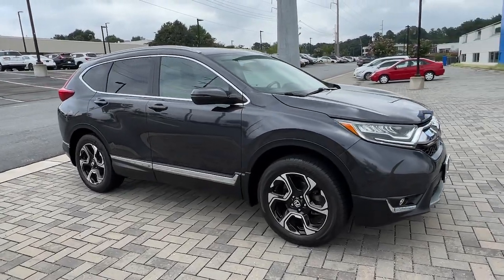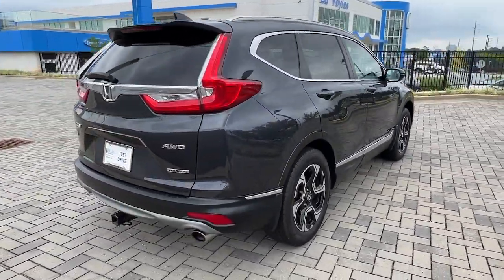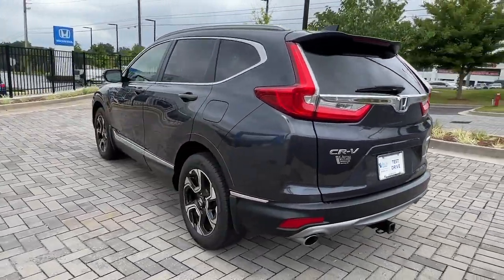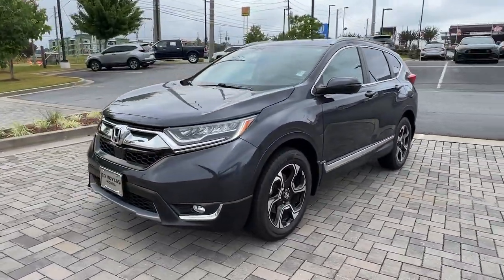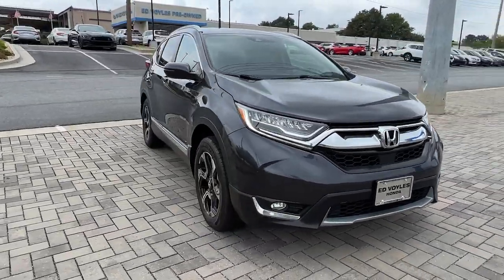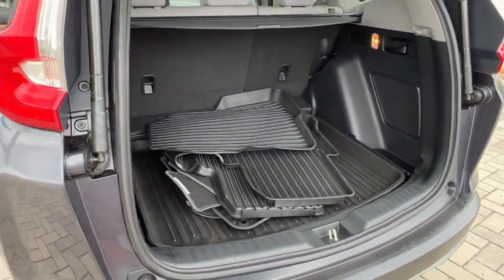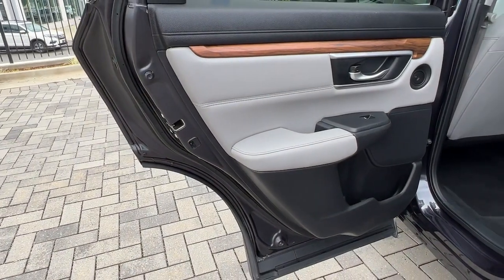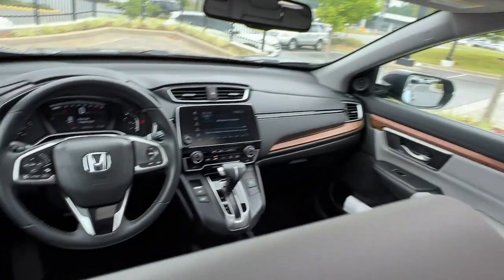2017 Honda CR-V Marietta, Atlanta, Roswell, Woodstock, Kennesaw, GA 495940A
Gray Used 2017 Honda CR-V available in Marietta, Georgia at Ed Voyles Honda. Servicing the Atlanta, Roswell, Woodstock, and Kennesaw, GA area.

AWD. Recent Arrival! 2017 Honda CR-V Touring in Gray. CARFAX One-Owner. Clean CARFAX. 27/33 City/Highway MPGAwards:* JD Power Automotive Performance, Execution and Layout (APEAL) Study * 2017 KBB.com 10 Most Awarded Brands * 2017 KBB.com Brand Image AwardsKelley Blue Book Brand Image Awards are based on the Brand Watch(tm) study from Kelley Blue Book Market Intelligence. Award calculated among non-luxury shoppers. Kelley Blue Book is a registered trademark of Kelley Blue Book Co., Inc.Ed Voyles Honda is a local a family owned dealership that has had a great relationship with our community for several decades. We also serve the entire southeast region, Georgia, Alabama, Florida, Tennessee, North Carolina, South Carolina, Louisiana, and many others. We make the car buying experience easy and fast. Our customers drive out with piece of mind knowing they have a 3 month 3,000 mile warranty on all qualified vehicles at no cost to them. Price DOES include Dealer Documentation fee as well as dealer electronic Tag and Title fee. Prices do not include GA TAVT, Tag, title. Must print ad or mention you saw this price on our website to receive quoted price. Subject to prior sale.